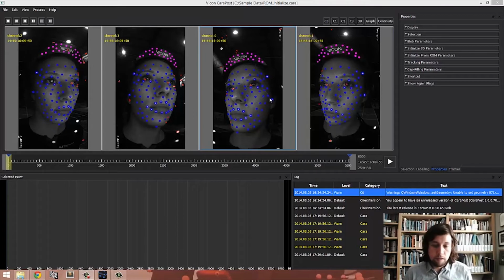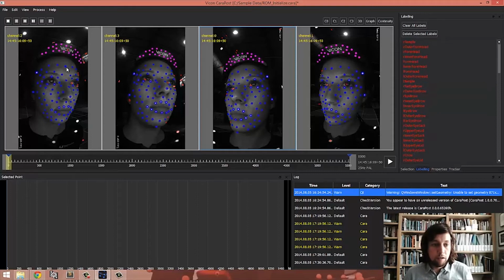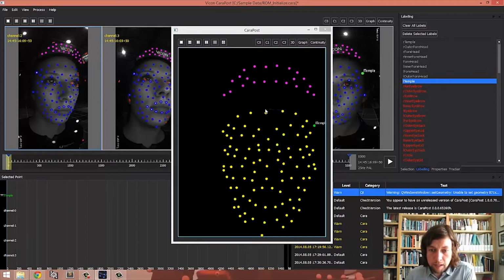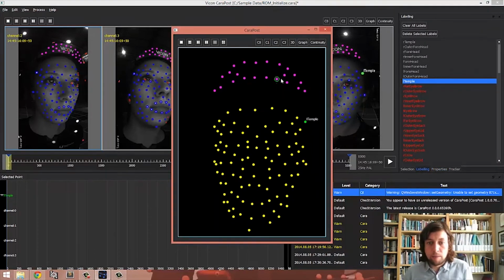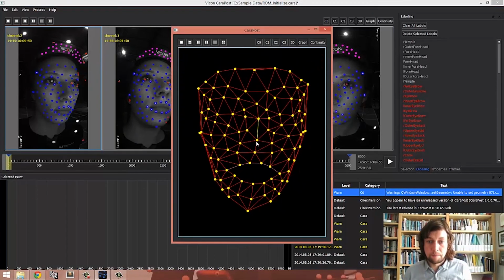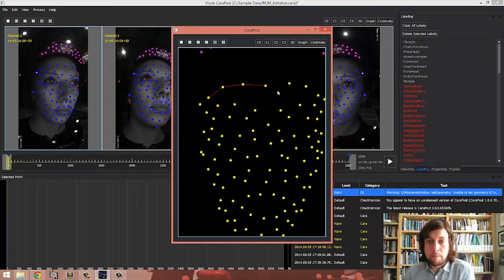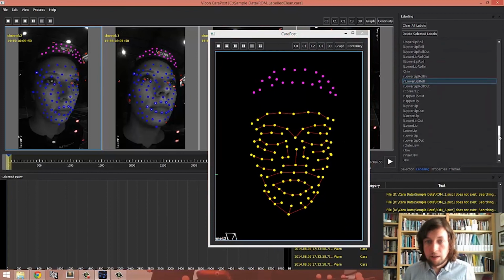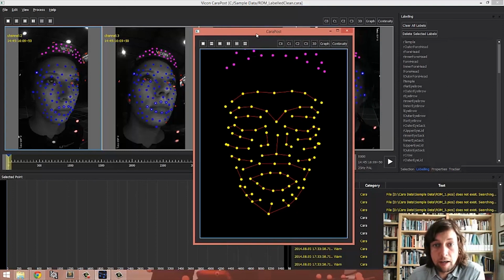CaraPost Tutorial - #5 Labeling and stick mesh creation